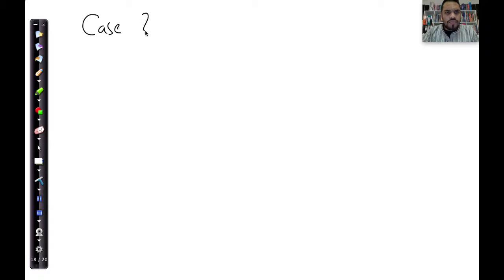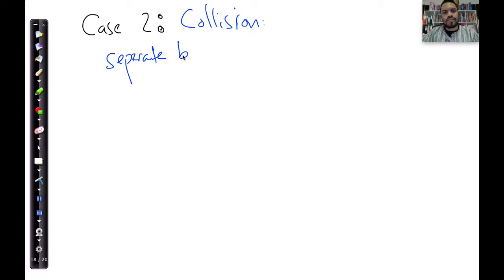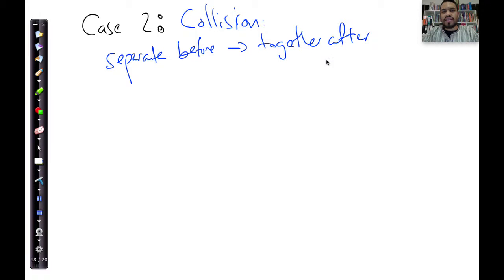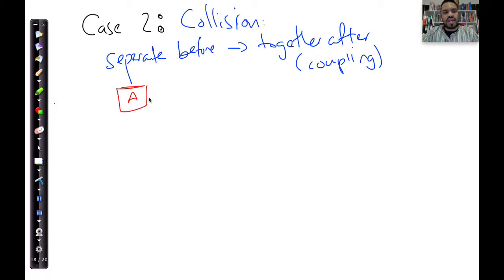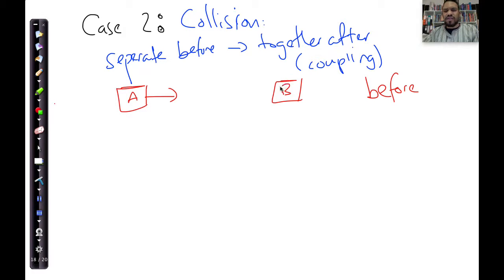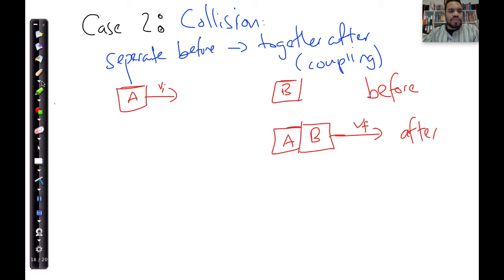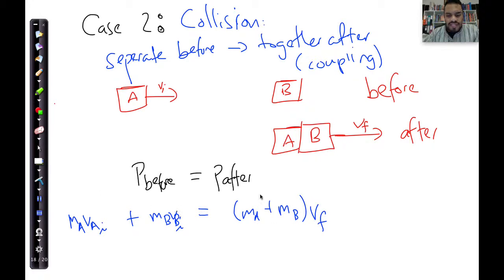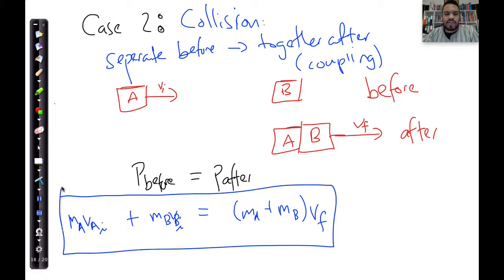04 Case 2 Formula for Collisions with coupling momentum